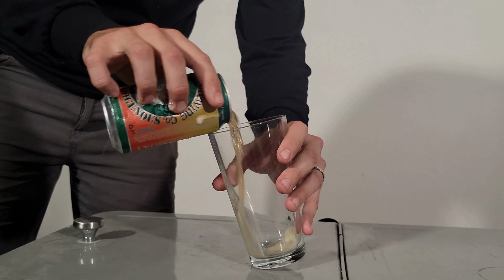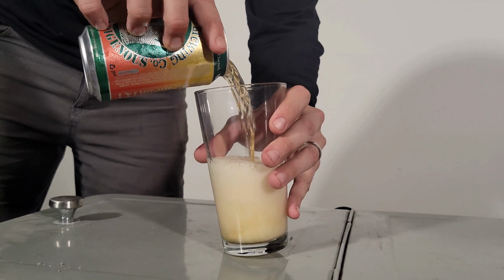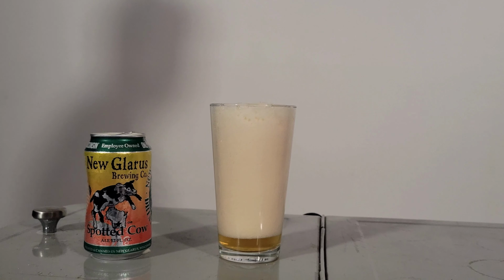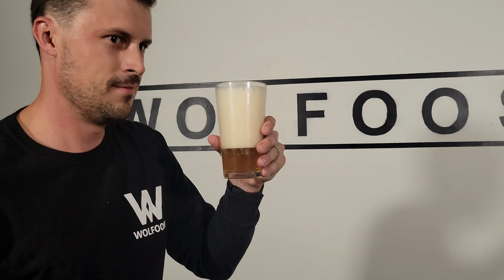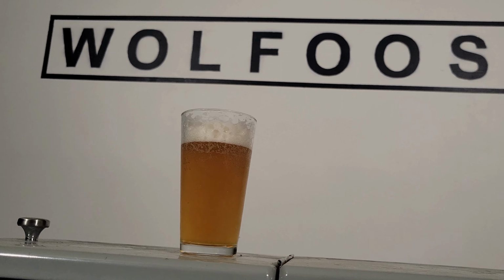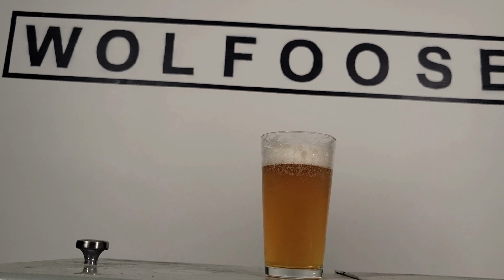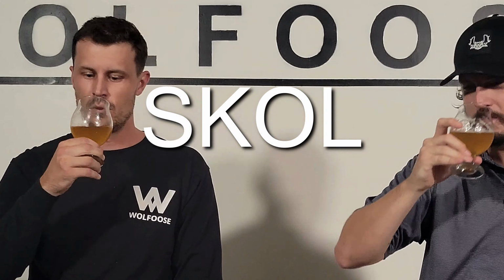QUICK BEER REVIEW: New Glarus Spotted Cow— Episode #21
New Glarus Brewing's Spotted Cow is a beer well-known across the Midwest. It's a cask-conditioned ale that is often bought by travelers passing through Wisconsin. Will the Wolfoose Boys say it's worth the pit-stop? We have your full beer review, here.